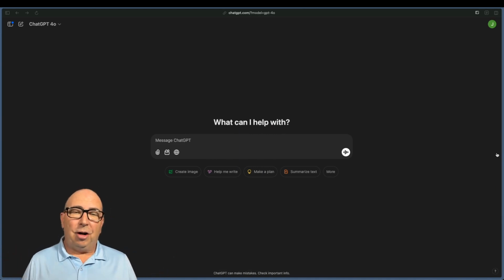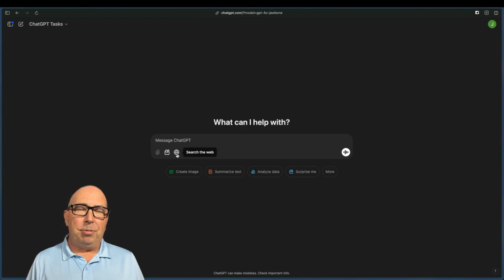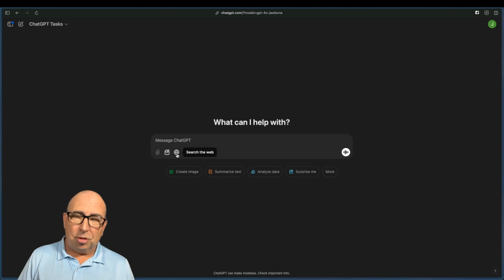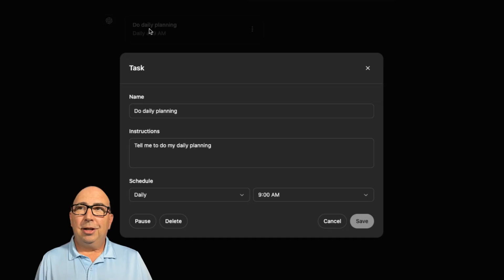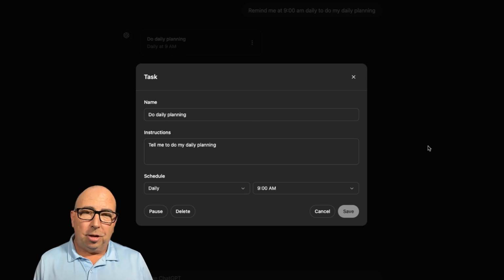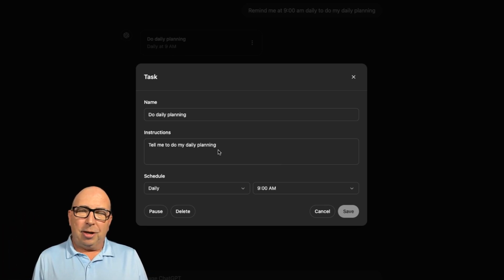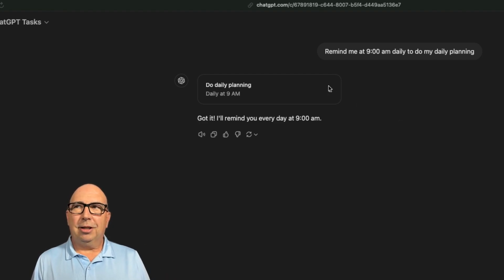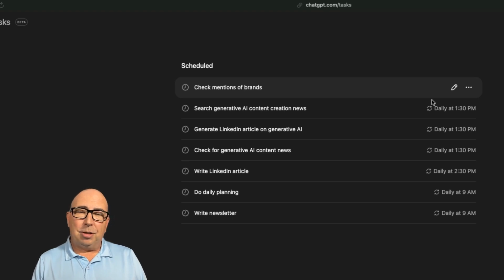Will ChatGPT Tasks Replace Your Entire Productivity System?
🔥 ChatGPT Tasks is here, and it could revolutionize how you manage your daily workflow! In this video, we dive deep into OpenAI's latest beta feature that's exclusive to ChatGPT Plus users.

Learn how to:

Set up automated daily reminders
Create content generation workflows
Monitor brand mentions automatically
Generate LinkedIn articles with AI
Automate your news monitoring

⚡️ Current Limitations:

Beta feature
ChatGPT Plus users only
10 task limit
Web interface only

🎁 FREE RESOURCE: Download my guide to scroll-stopping social media content with 40+ AI prompts, including my complete LinkedIn article generation system:

⏱️ Timestamps:
0:00 Introduction
0:45 Features & Limitations
1:30 Live Demo
2:15 Setting Up Daily Tasks
3:30 Advanced Use Cases
5:00 Content Creation Automation
6:30 Pro Tips
7:15 Wrap up

And... Here is the prompt I use to create LinkedIn posts/articles with Tasks
"Search for new, same-day news about generative AI in content creation, including tools and topics for generating content such as videos, audio, blog posts, and social media posts. Summarize the key points, then create a LinkedIn article that includes the following: - Write in a conversational yet professional tone for entrepreneurs and freelancers interested in leveraging AI. - Share personal insights and experiences to add authenticity. - Start with a strong hook and use subheadings for structure. - Provide 2-3 actionable strategies and real-world examples. - Format with short paragraphs, bullet points, and bold text. - Include relevant keywords for SEO. - Add 1-2 questions at the end to prompt comments and shares."